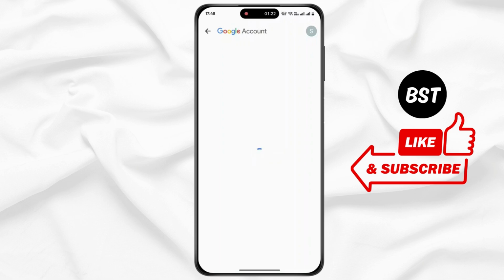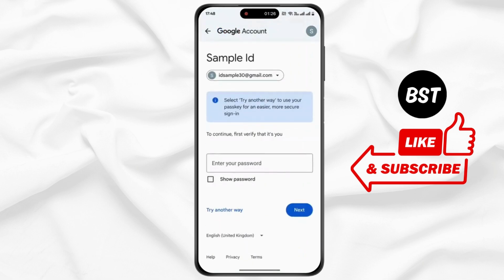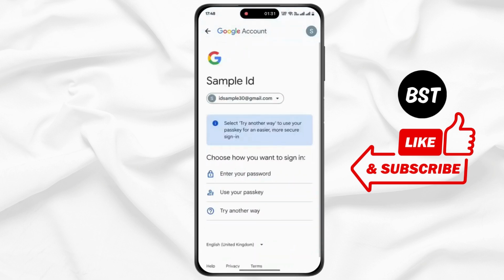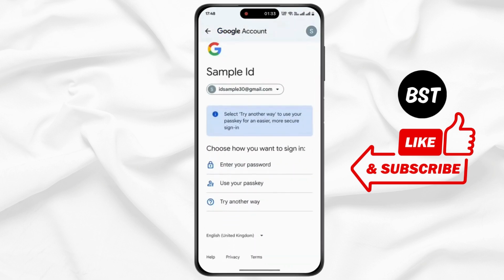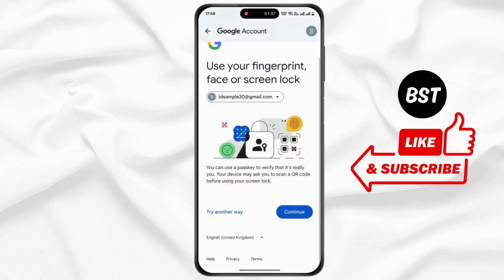How to know your gmail account password if you forgot ?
Hello Guys,

Welcome to our step-by-step guide on "How to Know Your Gmail Account Password if You Forgot"! Forgetting your Gmail password can be frustrating, but don’t worry—we’ve got you covered. This video will walk you through the exact steps to recover your Gmail password and access your account again. Whether you’re using your phone, tablet, or computer, we’ll show you how to reset your Gmail password, use recovery options, and stay secure in the future.

In this video, we will show:

How to recover Gmail account password if forgotten
How to reset Gmail password on mobile or PC
How to use Gmail recovery options (phone/email)
Steps to secure your Gmail account after recovery
Tips to never forget your Gmail password again

Let me know if you’d like to tweak anything! 😊